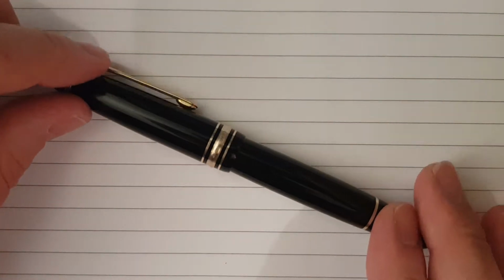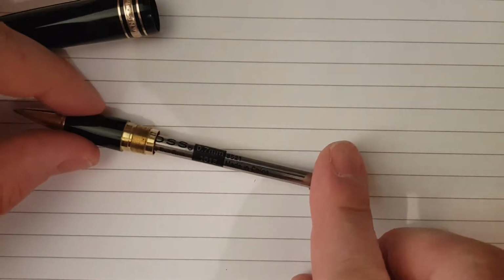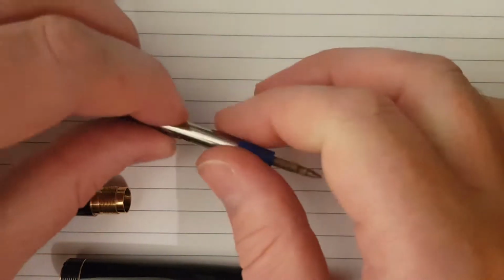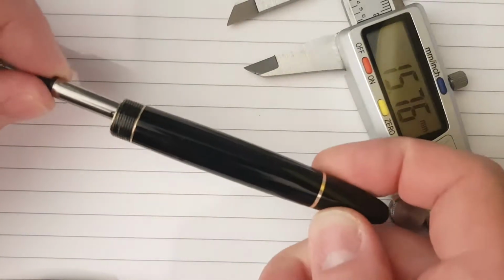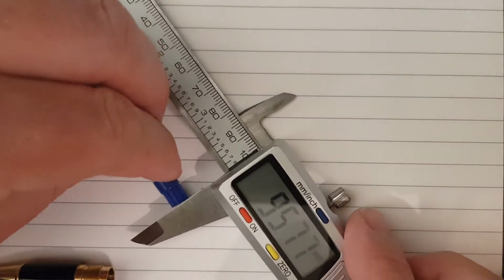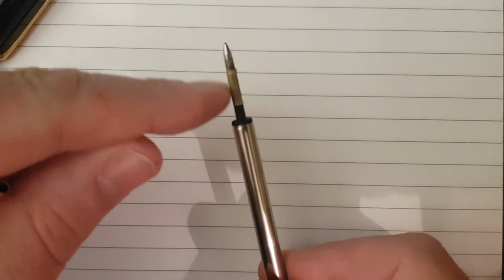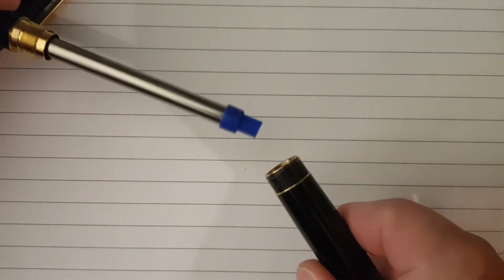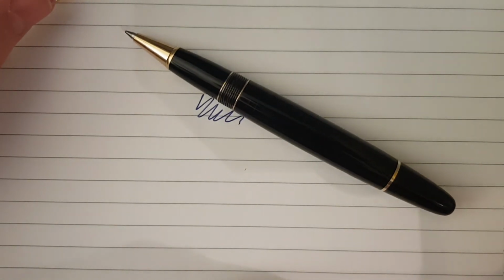Montblanc Meisterstuck Le Grand - upgrade to gel rollerball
Modifying a Cross gel refill to fit the Meisterstuck Le Grand roller ball. I used Cross 8521